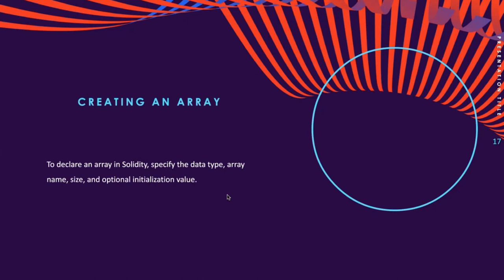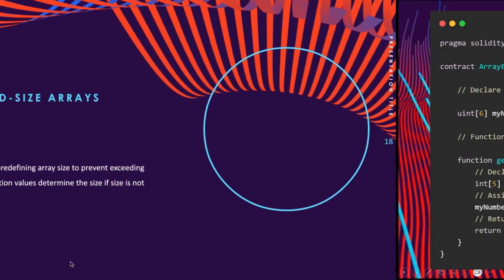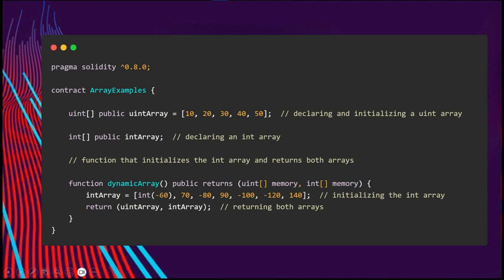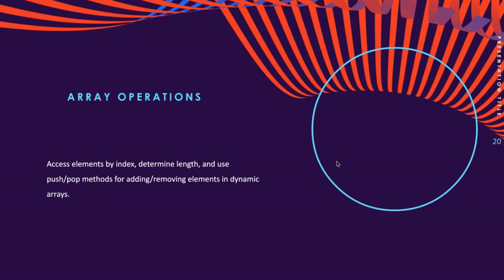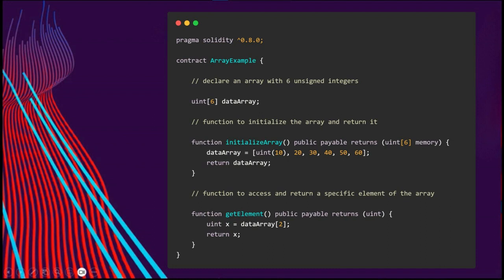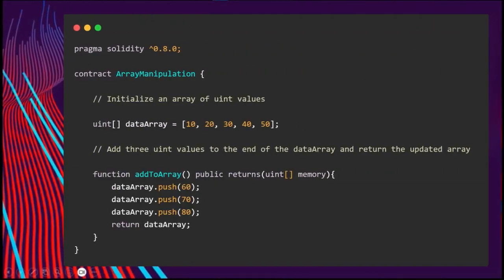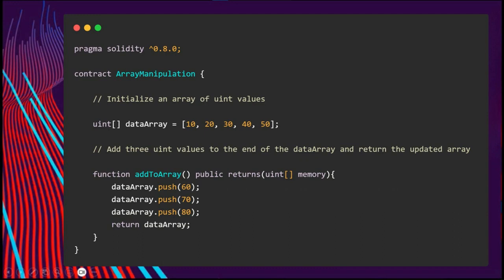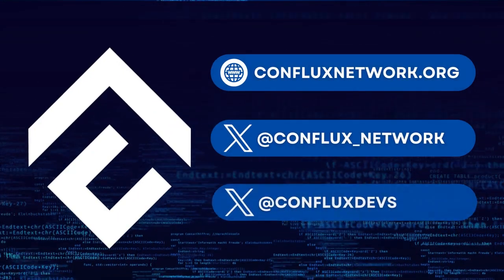Solidity Basics: Arrays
This video covers a fundamental concept in Solidity: arrays. From creating arrays to handling operations in both fixed and dynamic arrays, this tutorial offers a detailed understanding of working with arrays in Solidity.